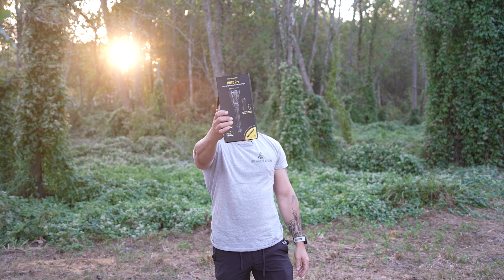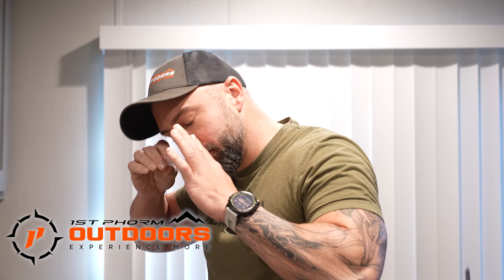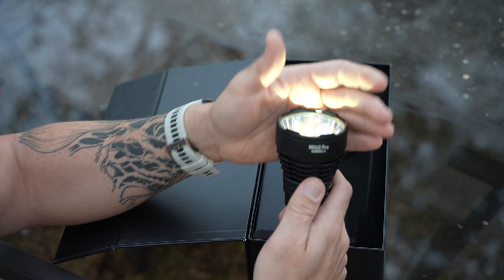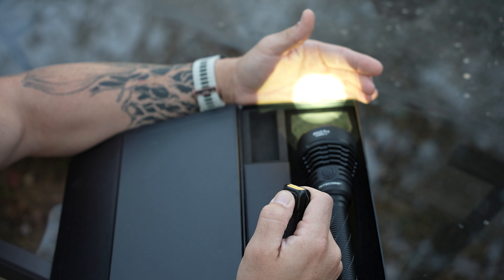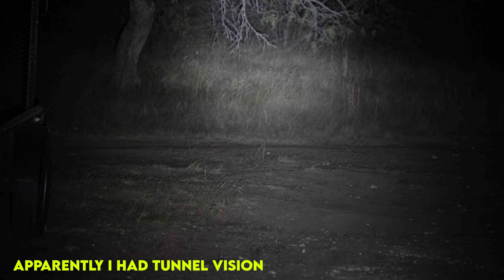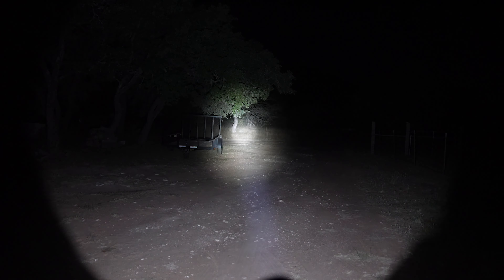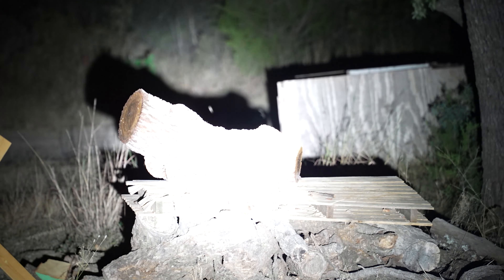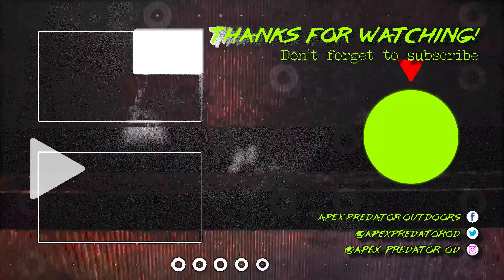FLASHLIGHT OR ARTIFICIAL SUN?- NITECORE MH40 PRO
The Nitecore MH40 Pro Flashlight is a new release from a newer company that is likely to be a game-changer for your outdoors activities. I suggest you try this flashlight out and see if it can light up the night for you!

NEW GRIPS AVAILABLE FOR THE MATHEWS LIFT SERIES AND MORE!

APOD GEAR!

CRAFTED ARCHERY DISCOUNT!

Chapters:
00:00 Trailer
00:51 Intro
02:00 Specs
03:00 ADD BREAK
04:13 Unboxing
10:00 Night Testing at the Ranch
13:23 Wrap Up